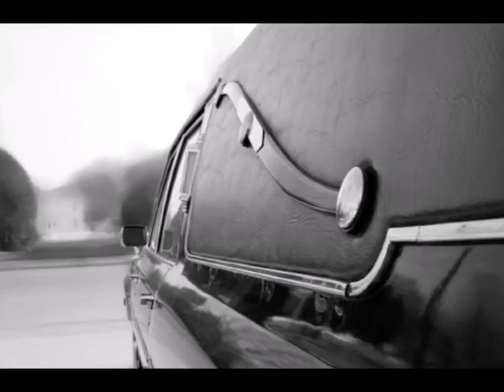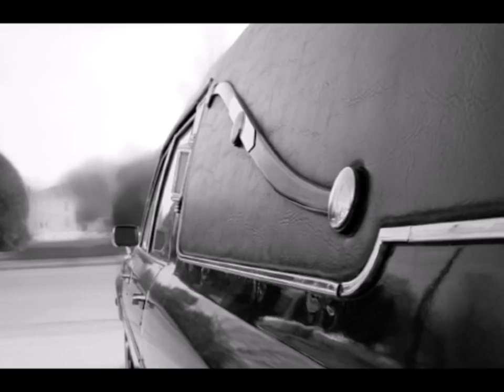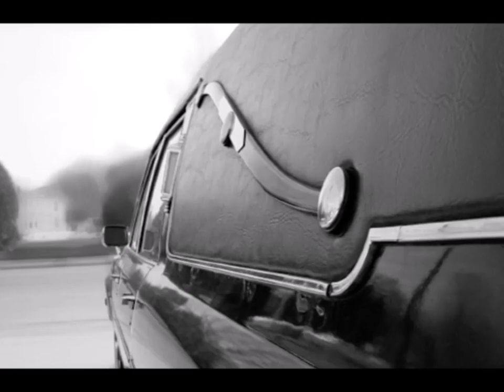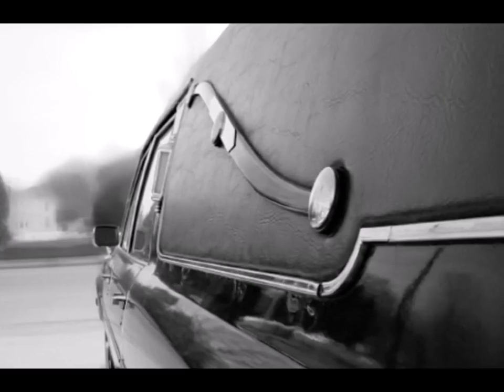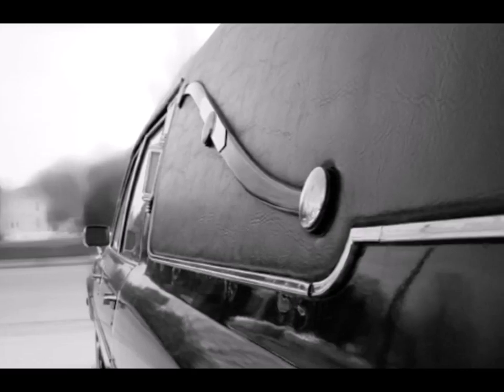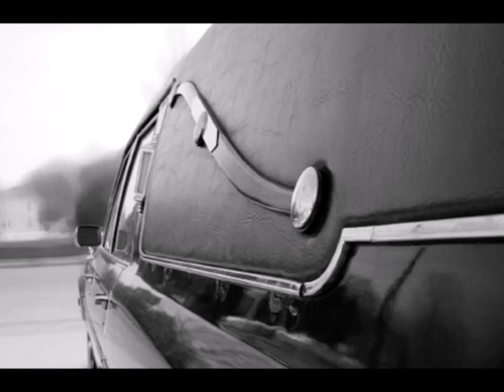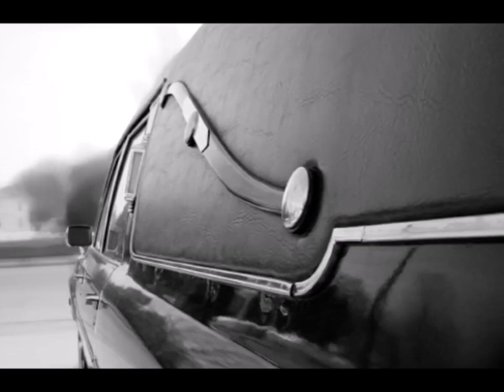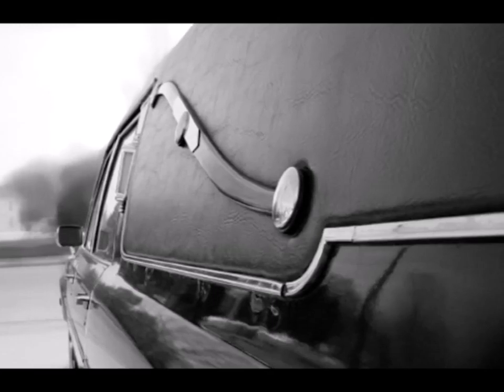WHY DO HEARSES HAVE S SHAPED SCROLLS ON THE BACK